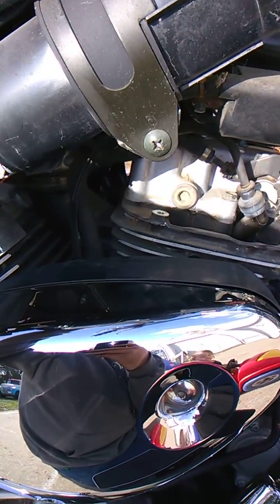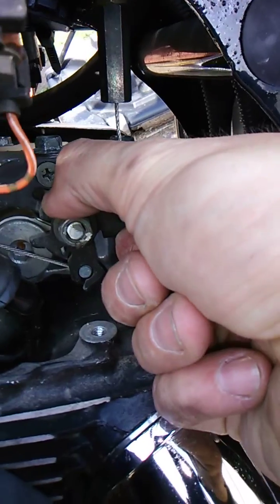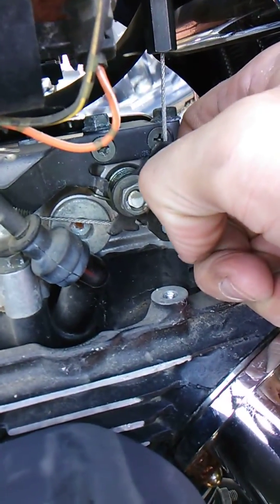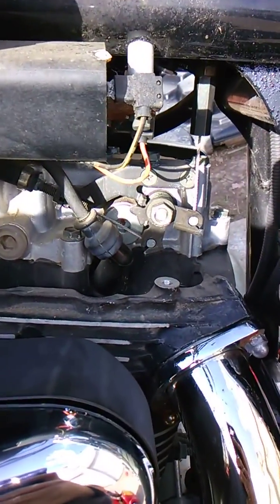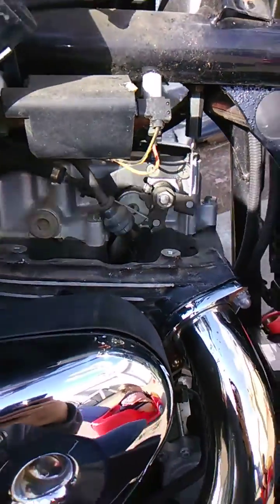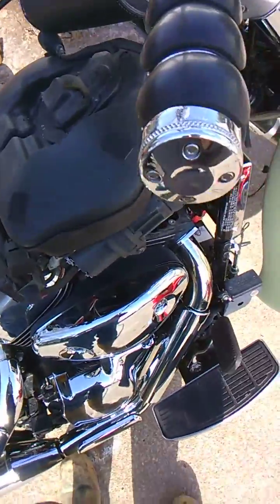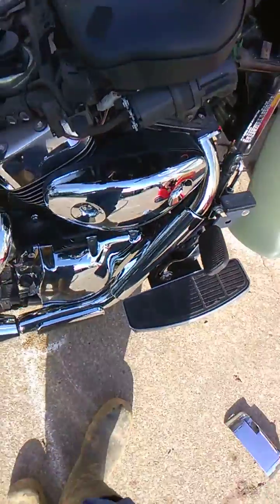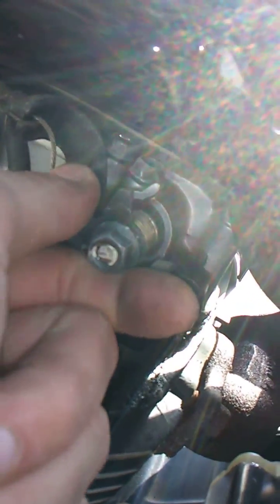2005 suzuki boulevard c90 no start decompression cable